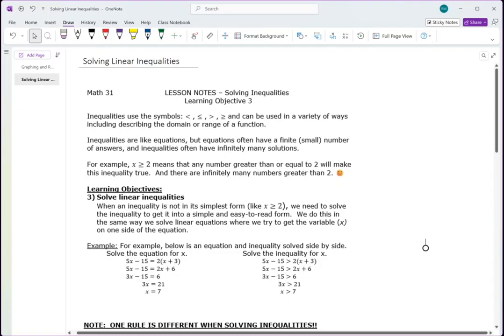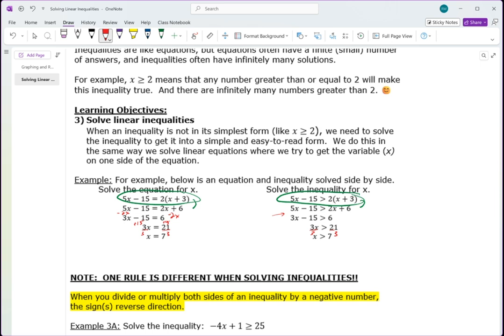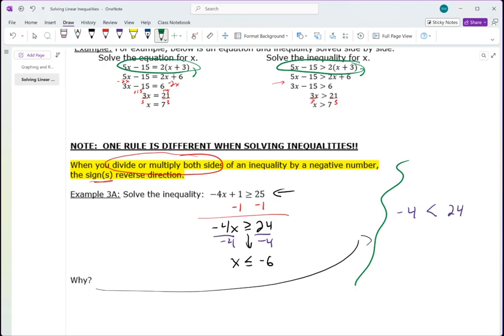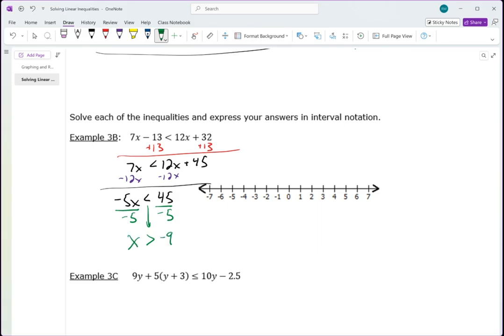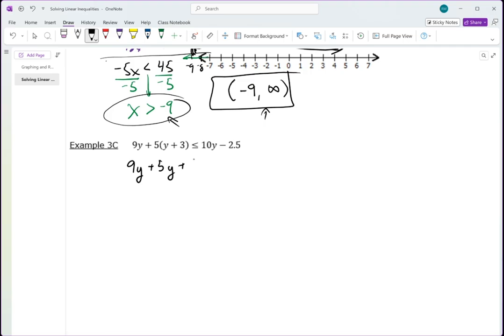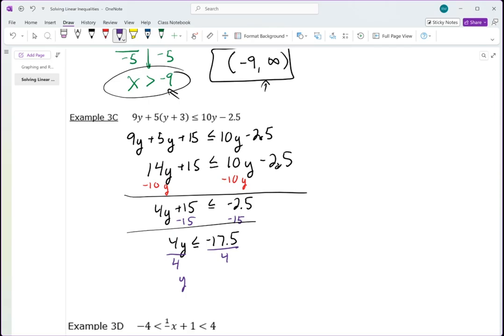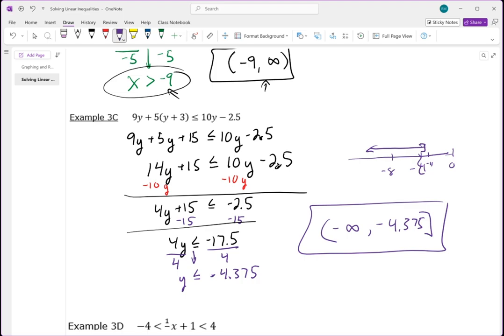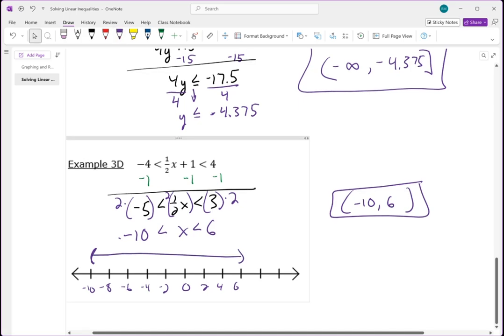Linear Inequalities: Solving default